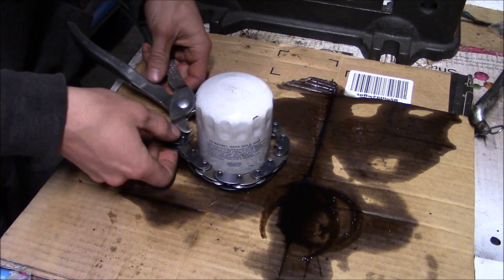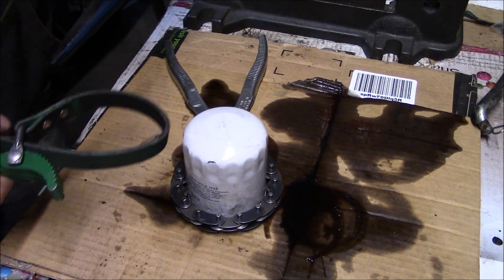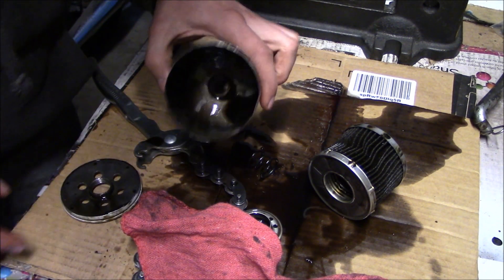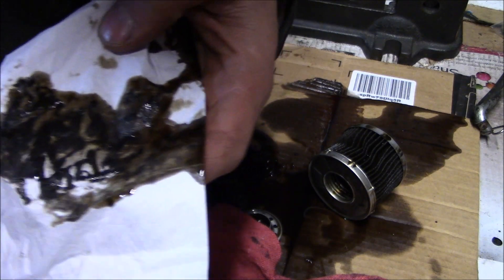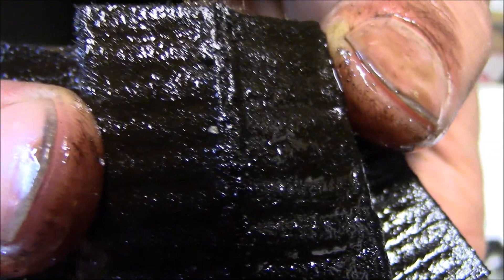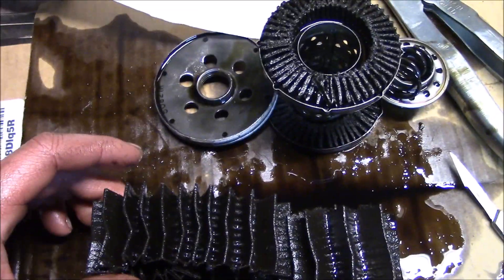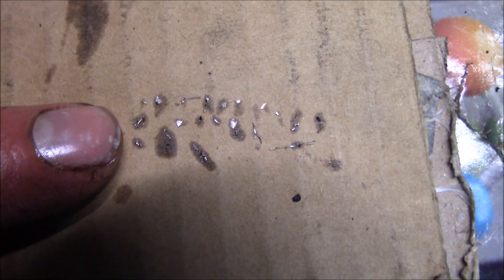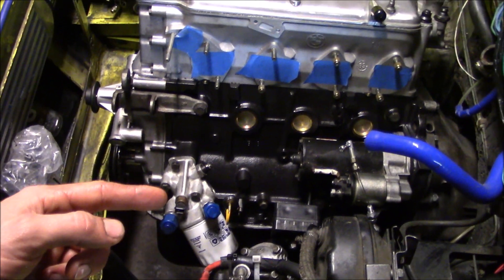Cutting Oil Filter BMW 2002 Turbo Stock M10. 3,000 miles of HARD USE, particulate analysis.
Finding metal particulate in the oil filter element. Honestly I was pretty impressed, I figured it'd be way worse after 200k+ miles, 46 years, and then 9 pounds of peak boost.